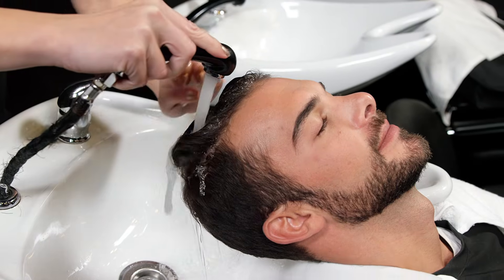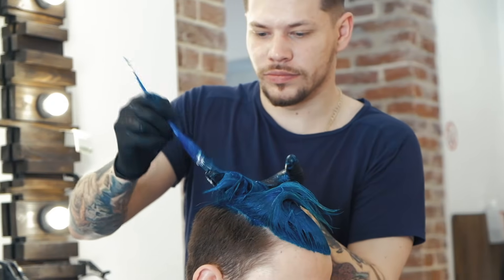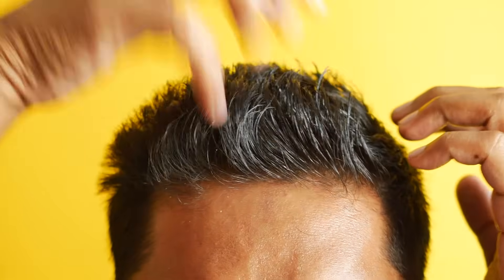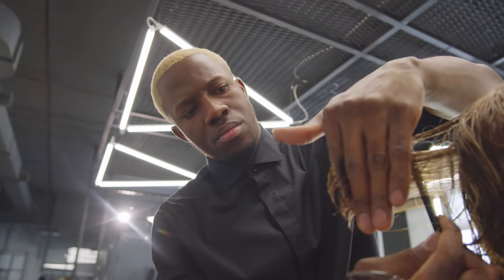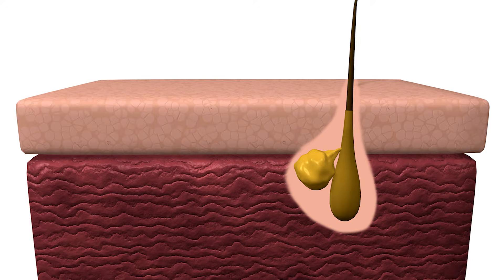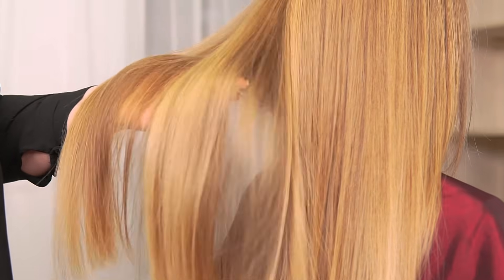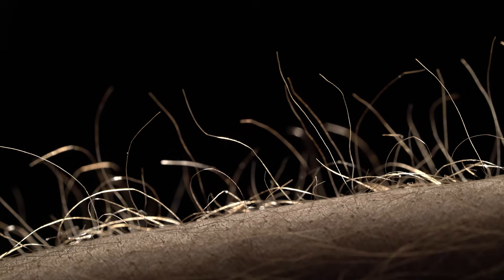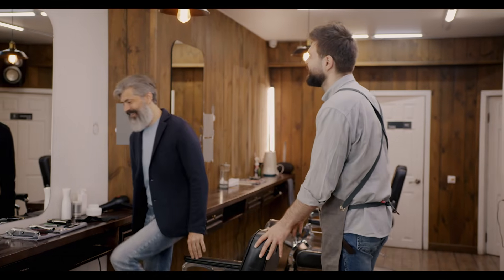The Structure of Hair | Learn What Hair Is Made From | Barber Lesson 105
In this video I explain what hair is made from. We explore the Cuticle, the coretex and the medulla. We also look at the follicle, the erector pillae muscle, the sebaceous gland and more. This is the first lesson anyone who wants to become a proffesional in the hair industry should learn, especially if you want to have an understanding of the properties of your clients hair.